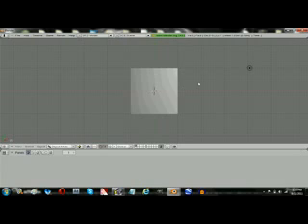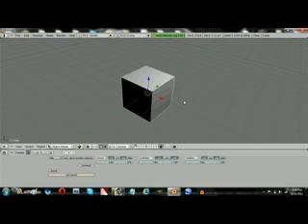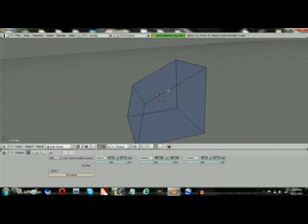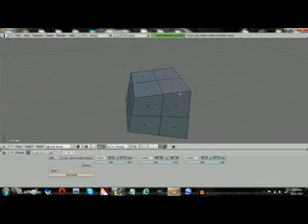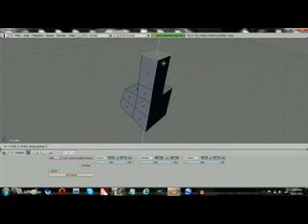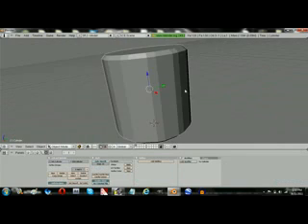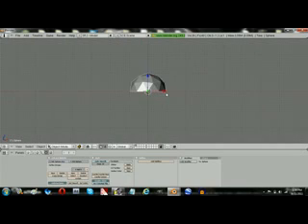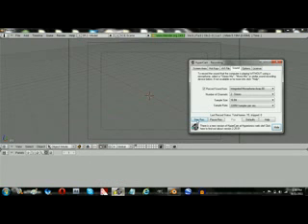get to know blender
how to start modeling in blender :D